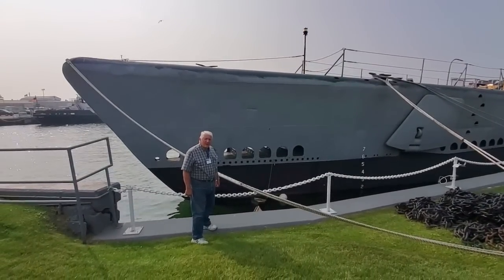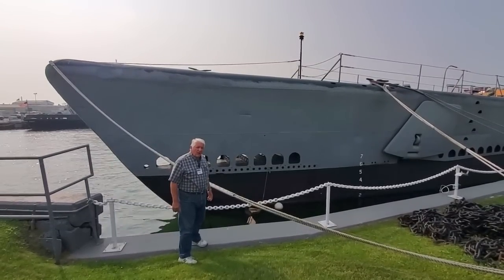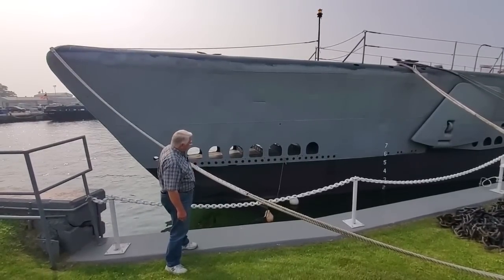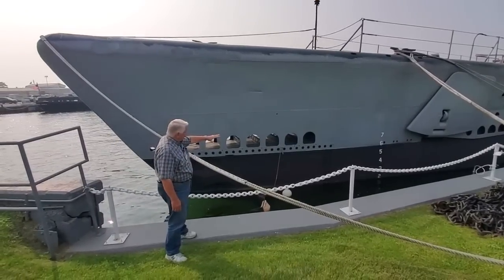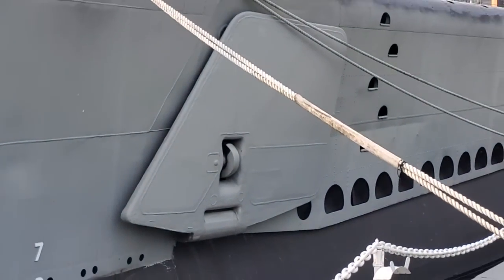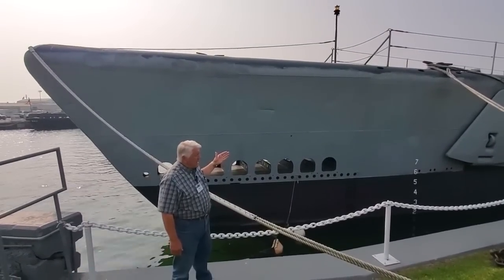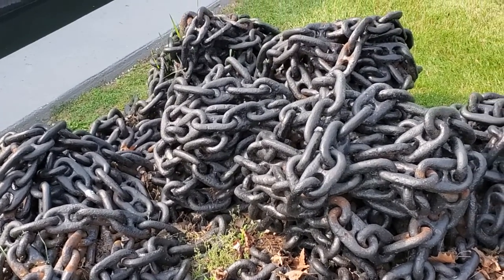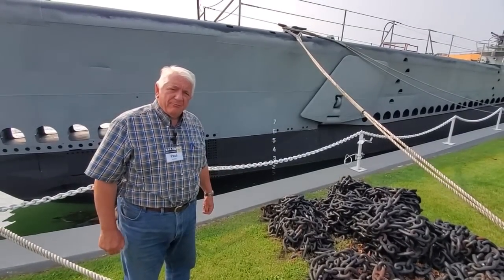Riding the Crests of Waves: USS Cod's Bow Buoyancy Tank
The prominent angled nose of the US fleet submarine, as compared to the bullet nose of modern nuclear submarines, gave these submersibles excellent surface handling characteristics. Join USS Cod president Paul Farace as he discusses the details of the Bow Buoyancy Tank and why it improved surface performance of the subs.